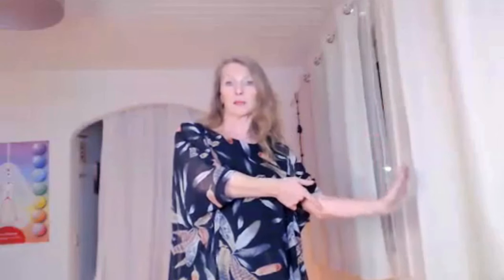Oriental Dance Basics - Snake Arms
💃🏻 Participate in my online and offline dance classes and connect to the Sacred Feminine

🧿 Do you feel that something is weighing you down, blocking you and cutting you off from your inner resources?

What if you could heal the feminine wounds and dissolve the blockages at all levels of your being? Book a session with me to experience the powerful Neurosomatic Release (NSR) combined with energy healing and bioresonance. One session with me, can change your life.

💠What if you could higher your vibrations all by your own and getting coaching without having to leave the house or pay for expensive coaching, courses and sessions? I recommend to all my clients the Healy, a revolutionary frequency device.

💃🏻 Join our FB Sisterhood if you love dancing!